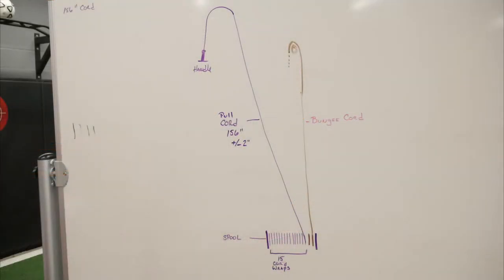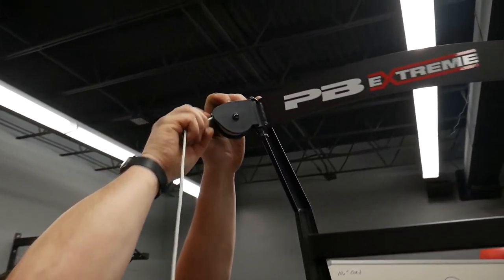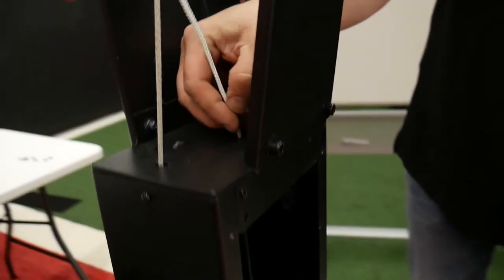Ski Trainer Pull Cord Replacement Video